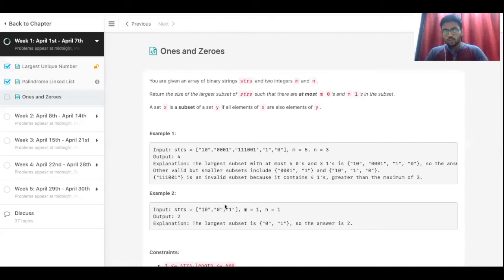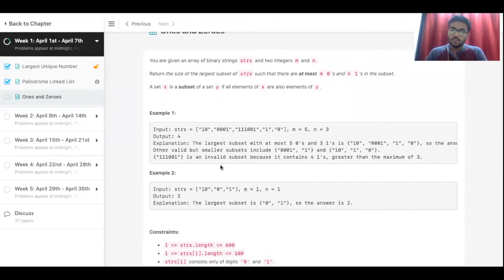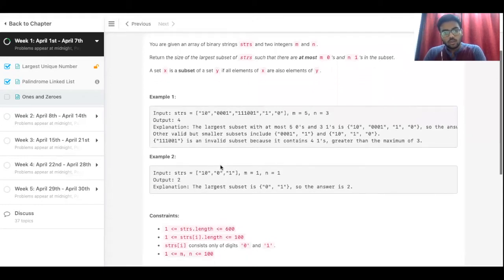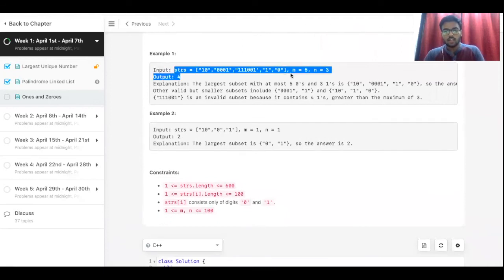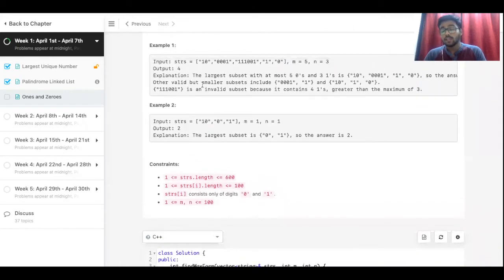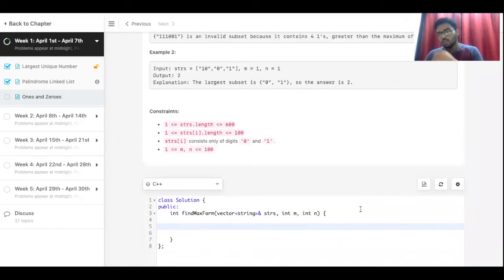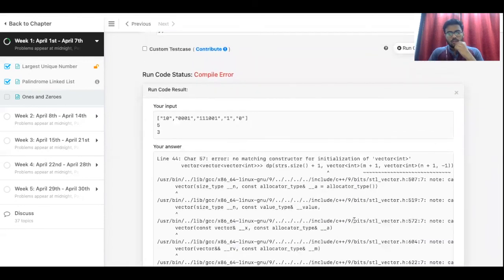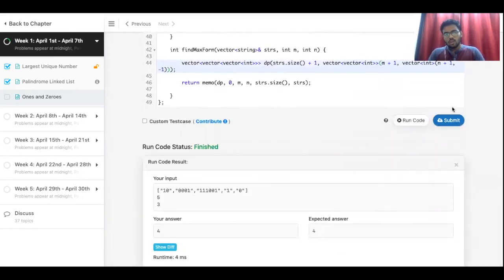Leetcode Ones and Zeroes | April LeetCoding Challenge 2021 | Day2